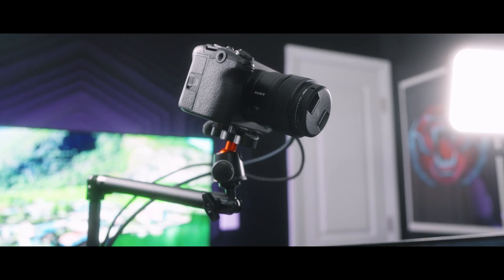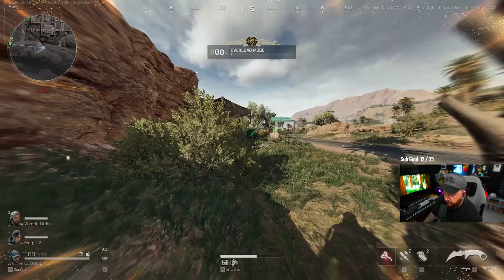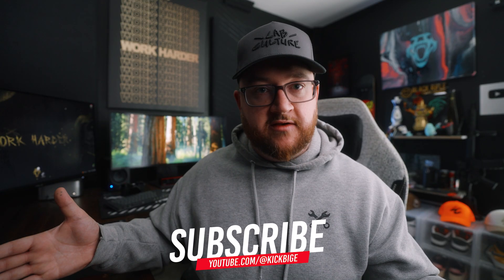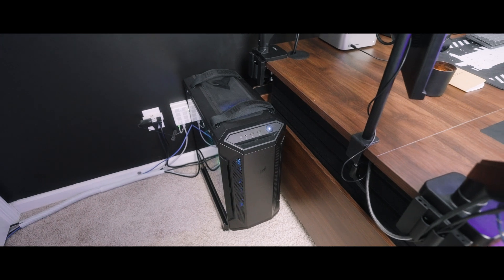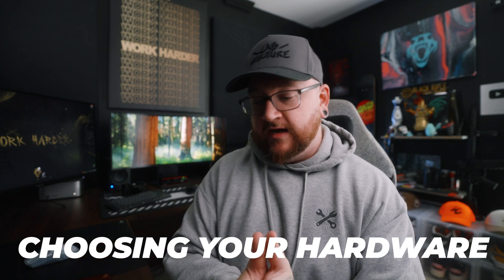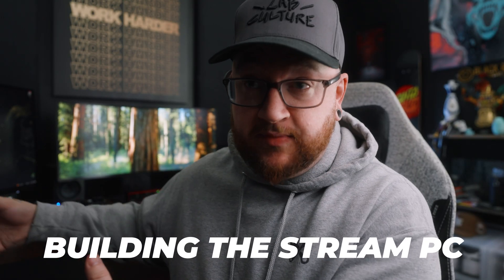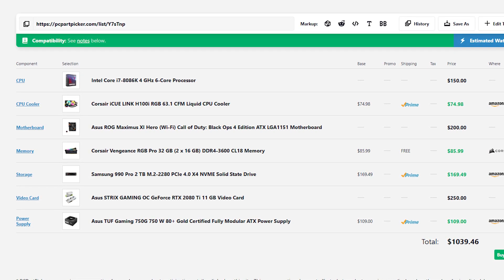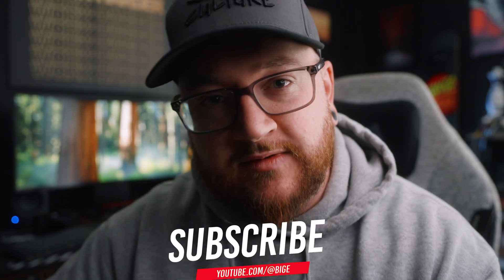Budget Dual PC Setup Guide for 2025